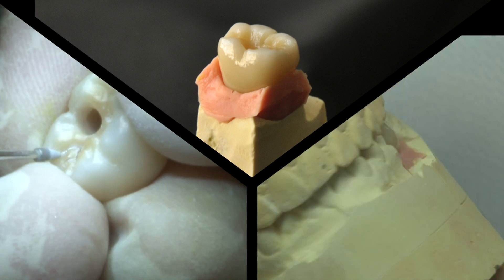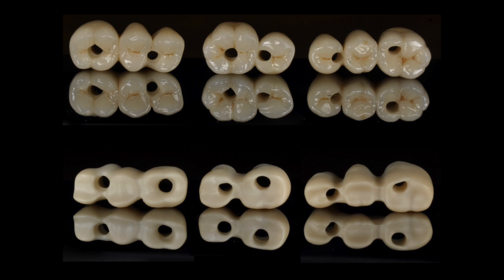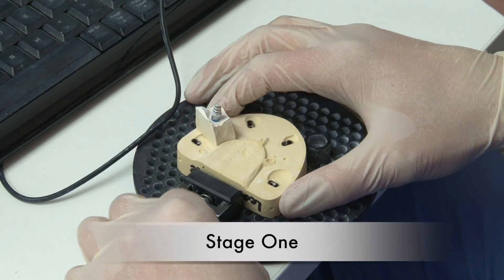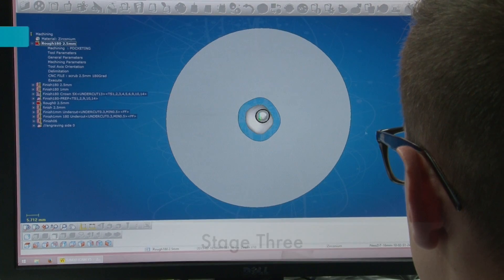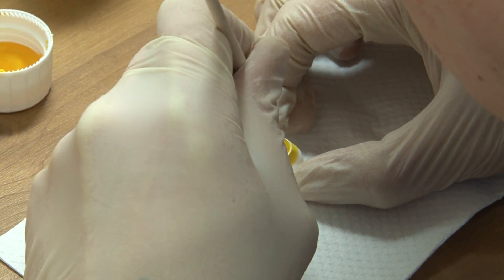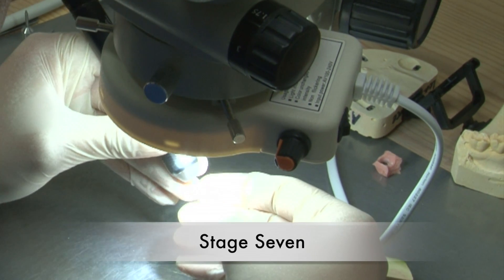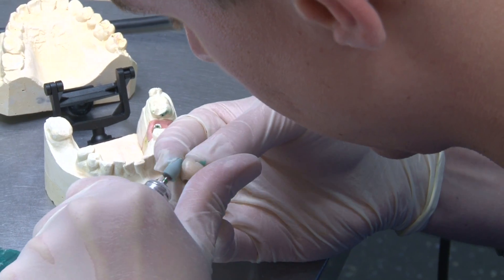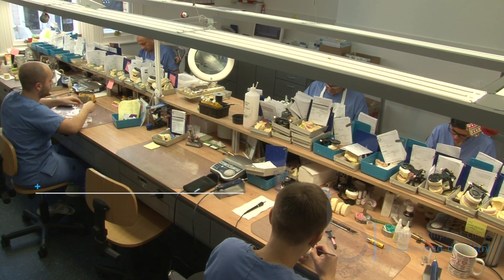Zirconia Crowns & Bridges, How Are They Made?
A short video showing how zirconia crowns and bridges are made from the initial impression through to delivery of the zirconia restoration.